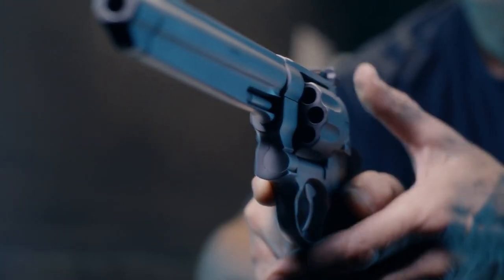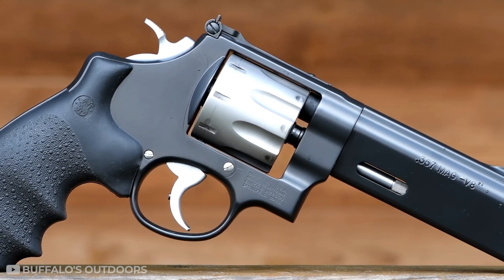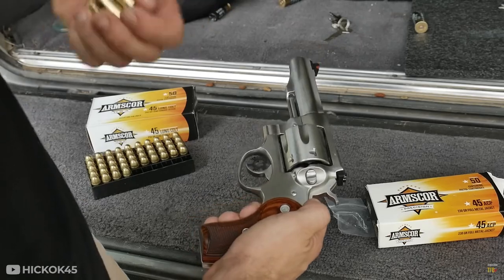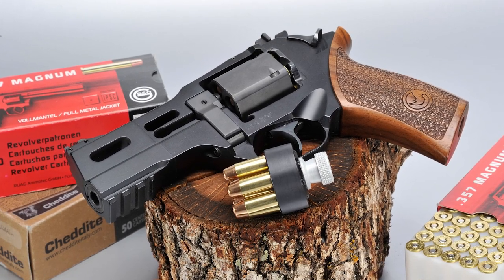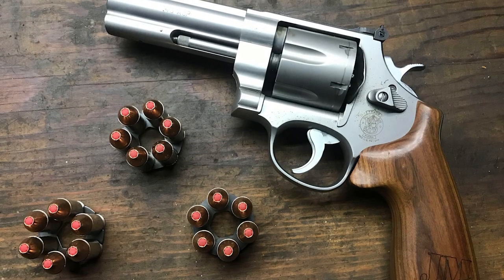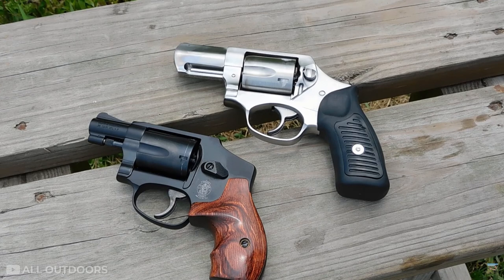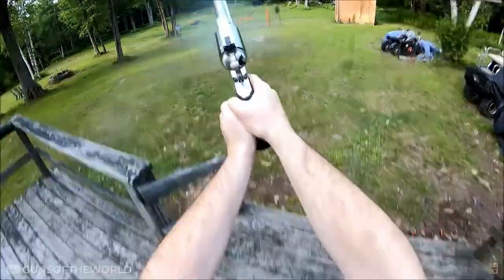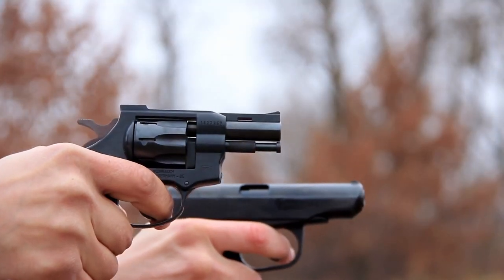TOP 8 BEST REVOLVERS EVER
Revolvers are one of the most popular types of handguns on the planet. They are simple, reliable, and easy to use. In fact, they’ve been around since the 1800s! Revolvers have been a significant part of history both in war and law enforcement. Today they still play an important role in both fields. If you want a gun that will last and work every time then a revolver might be right for you

Want To Find Out More ? Stick With Us Till The End !